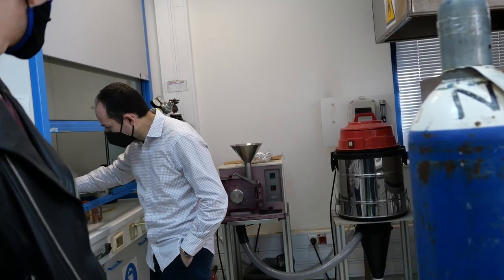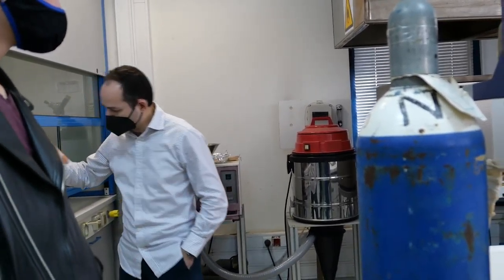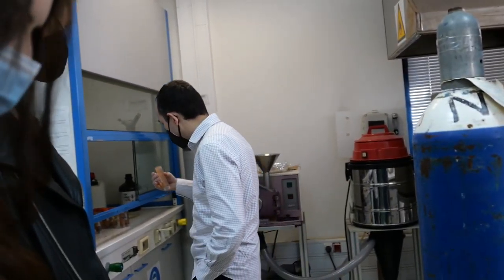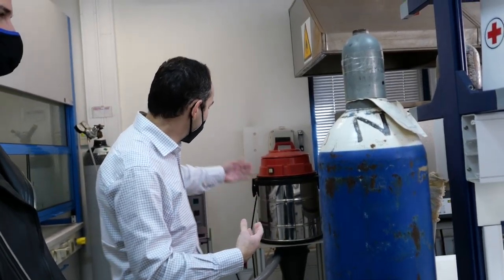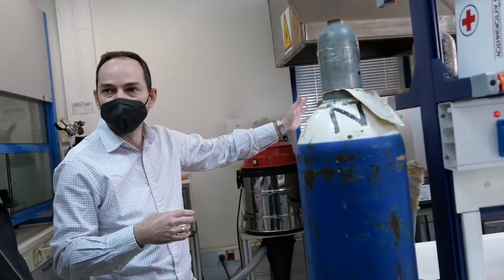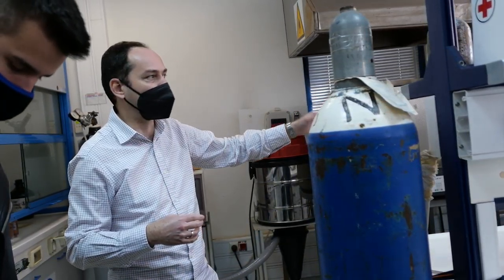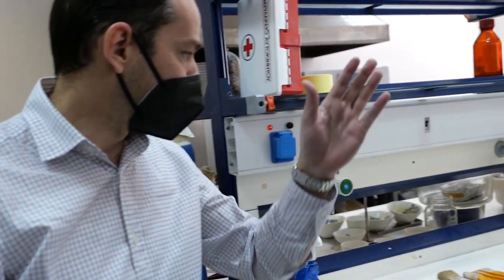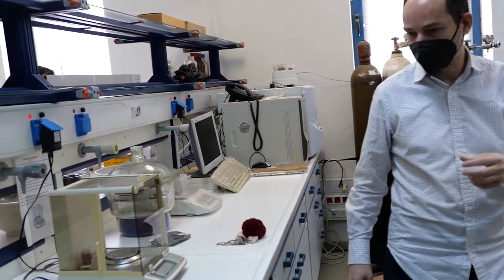Tratamiento de residuos 3